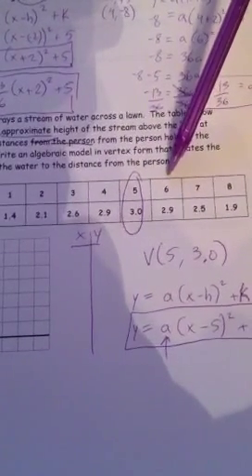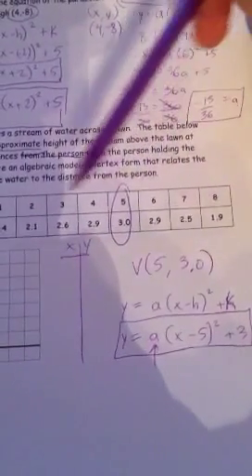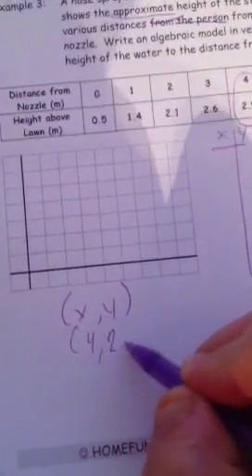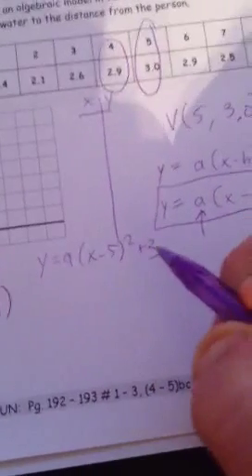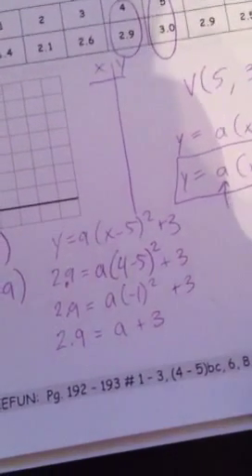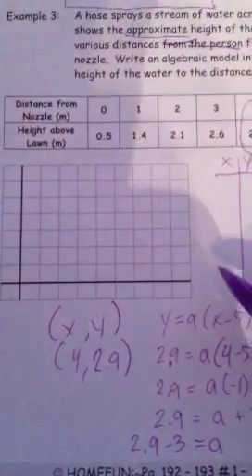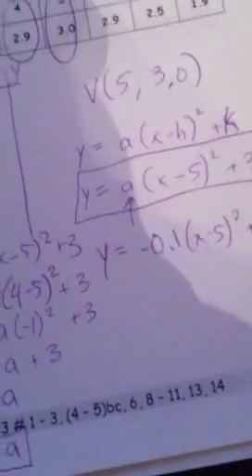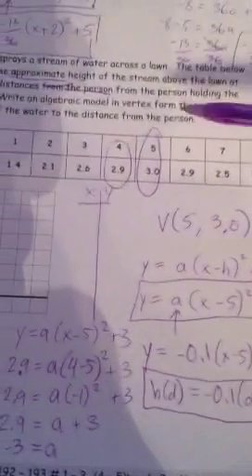3.7: Families of Quadratic Functions (Part 2 of 2)